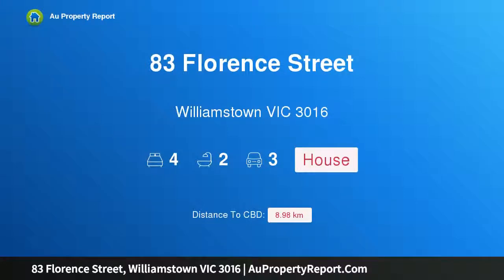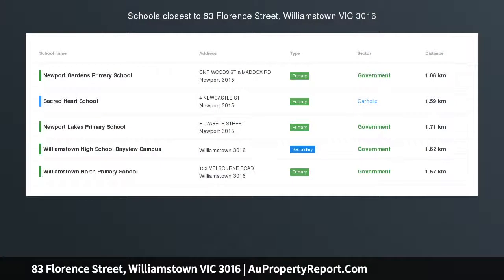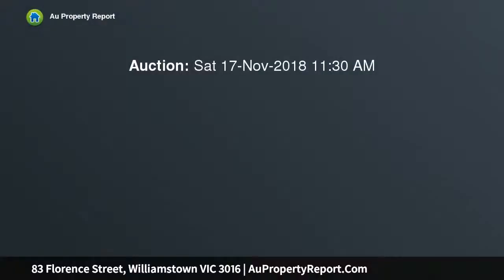83 Florence Street, Williamstown VIC 3016 | AuPropertyReport.Com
83 Florence Street, Williamstown VIC 3016
Property Type: house
Bedrooms: 4
Bathrooms: 4
Car Space: 3
LIFE'S A HOLIDAY